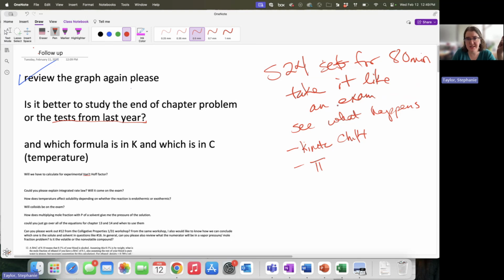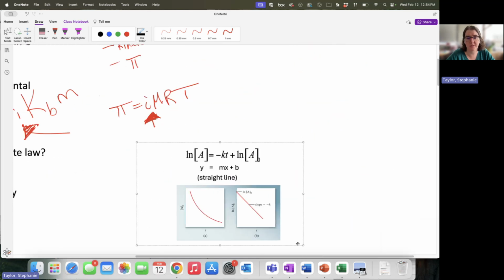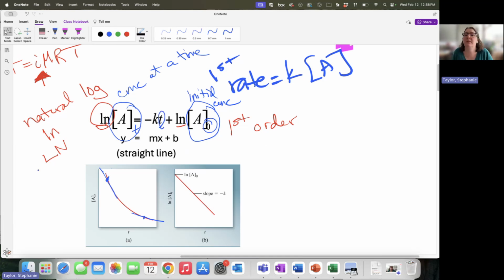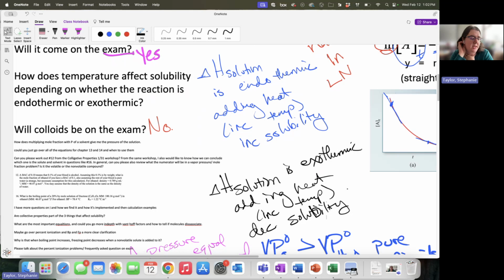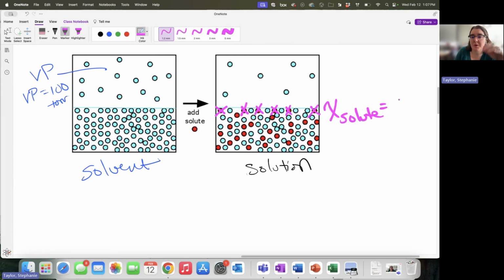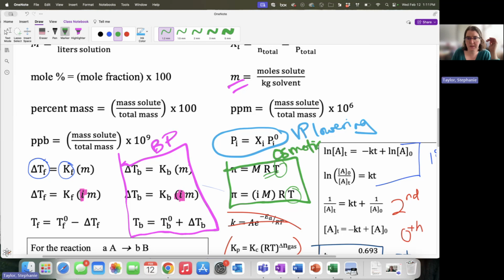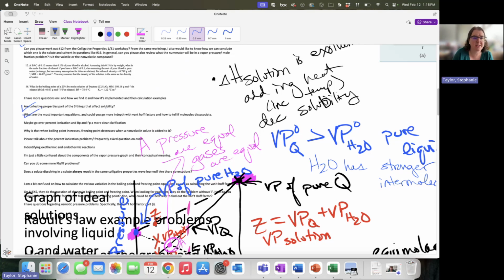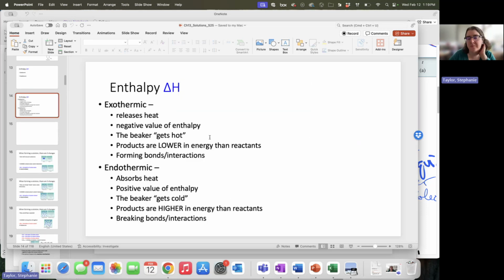Gen Chem Study Session for follow up with Dr. Taylor - February 12, 2025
Watch the Gen Chem Study Session with Dr. Stephanie Taylor recorded on February 12, 2025